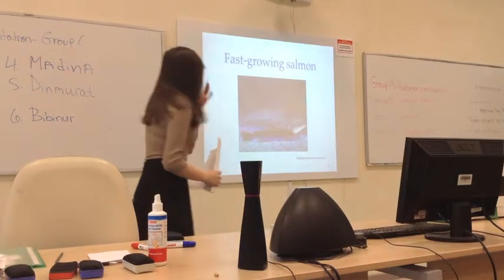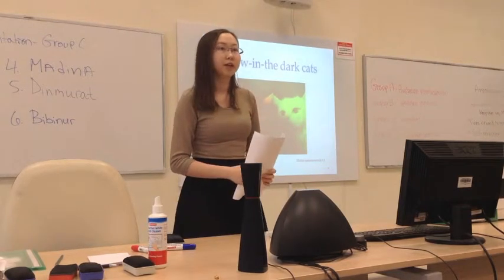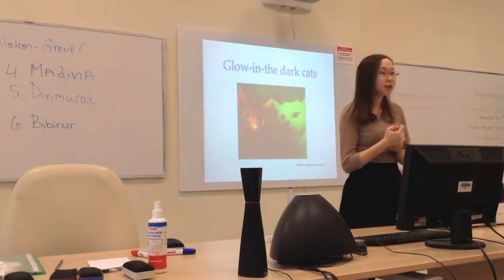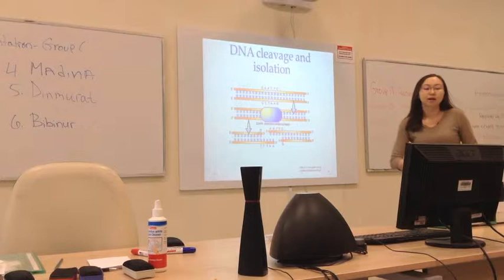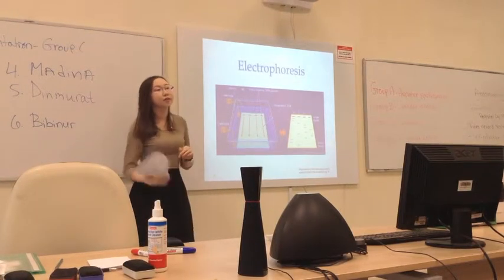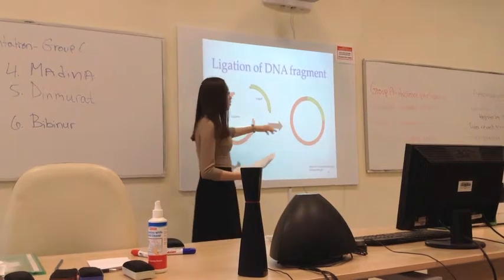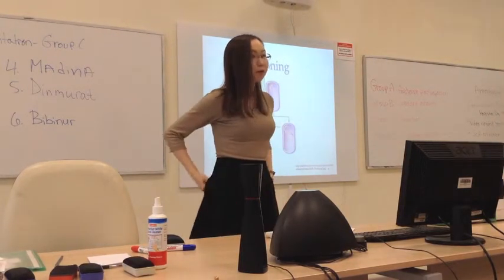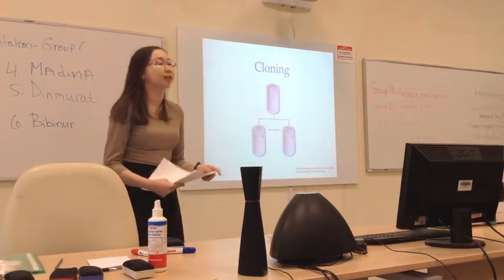Process of Genetic Engineering